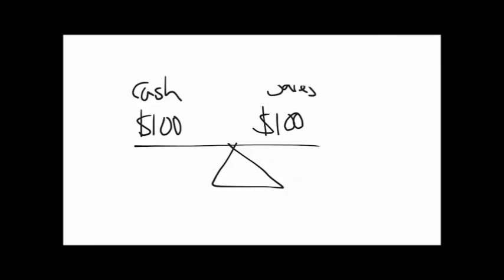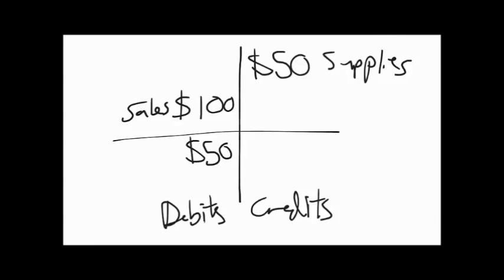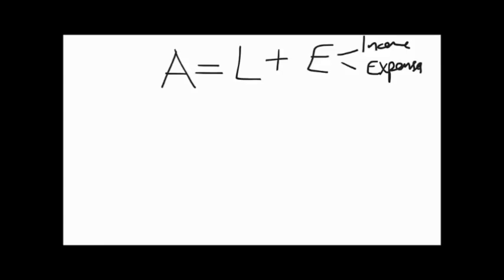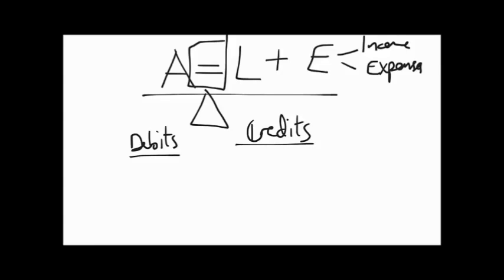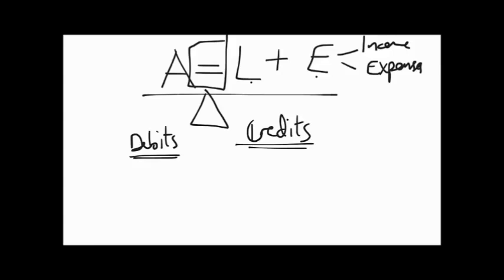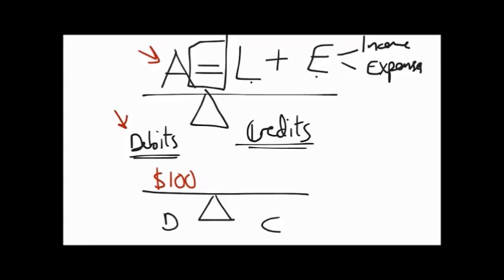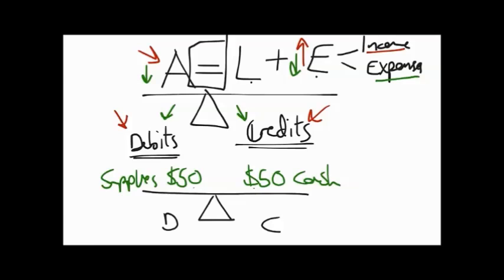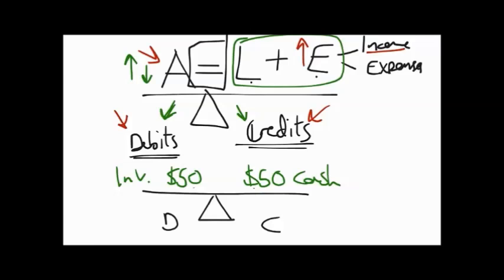Basic Accounting: Debits & Credits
Debits and credits are perhaps the least understood and most feared accounting concept by most accounting staff. In reality, debits and credits are fairly simple to learn and use so long as you understand their basic rules. In this short video, learn why debits and credits exist as well as simple, easy-to-remember concepts that will help you use debits and credits more easily in your accounting software.